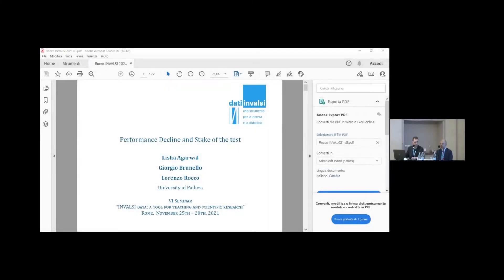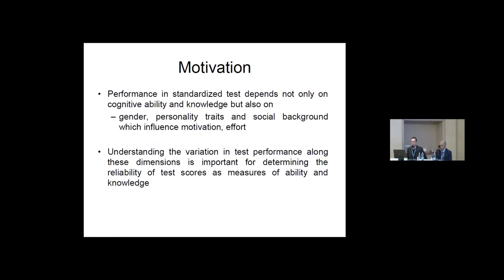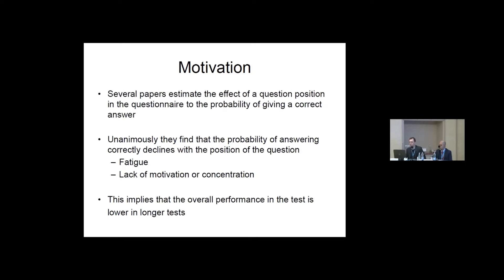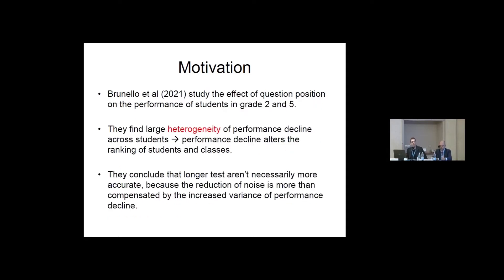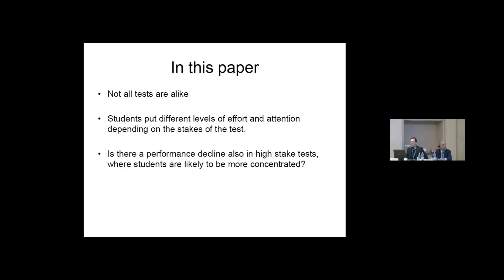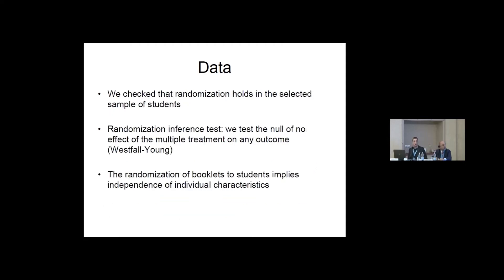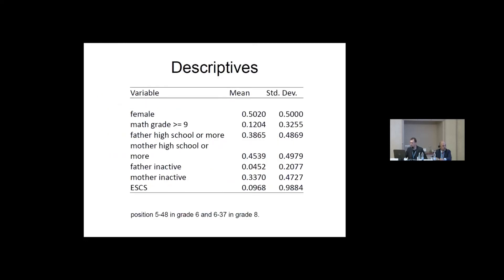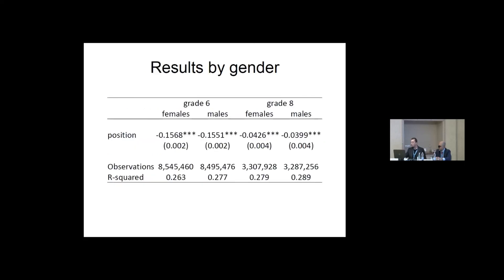Performance decline and stake of the test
VI SEMINAR
“INVALSI DATA: A TOOL FOR TEACHING AND SCIENTIFIC RESEARCH” 25-28 November 2021

Methods and models applied to INVALSI data
Organizer: INVALSI
Coordinator: Daniele Vidoni (European Commission)

Lorenzo Rocco (Università di Padova)
Giorgio Brunello (Università di Padova)
Lisha Agarwal (Università di Manchester)